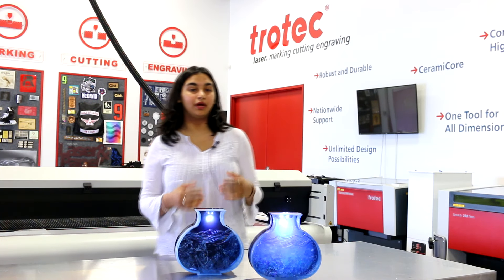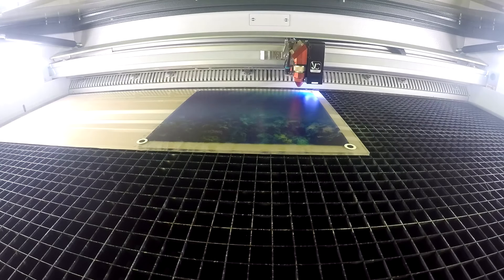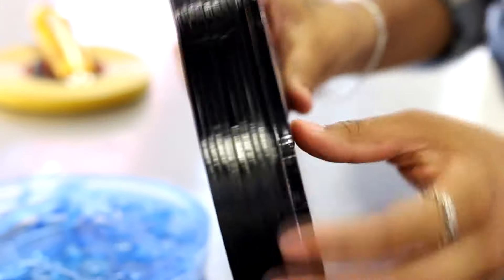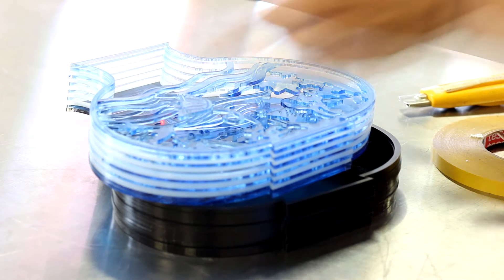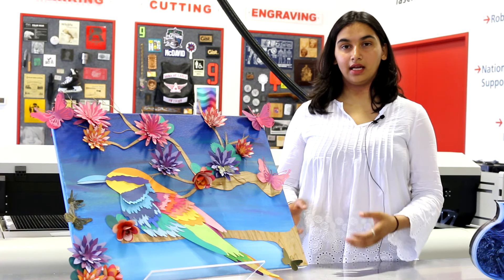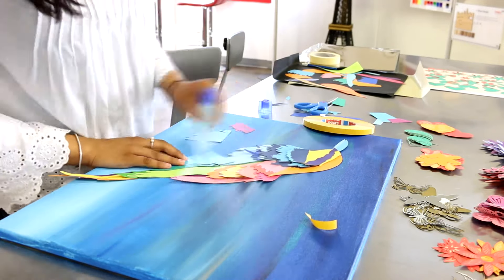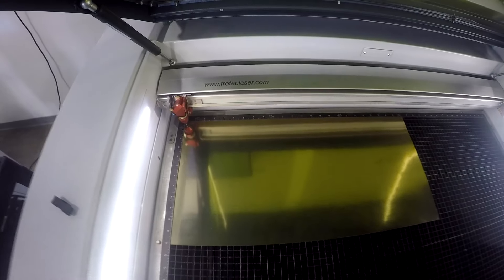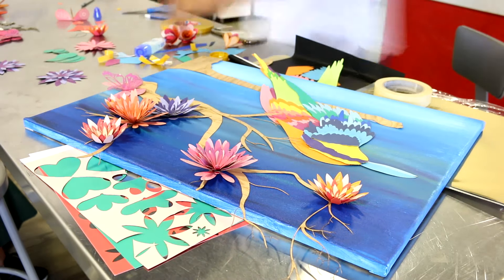Laser Cutters For Schools | Student Project with Laser Cutting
This week, we'll be talking to Seerat, a student at Jean Augustine Secondary School in Brampton, ON. She did her co-op at Trotec and she will talk about her two amazing projects she did with the Trotec Speedy 360 laser cutting machine.

Her first project is an acrylic lamp that's UV printed and hold and LED light for illumination. Her second project is laser cut paper objects pasted on a painted canvas.

Trotec laser cutters are great for any secondary school, as Serat mentioned the laser software is extremely easy to learn and it lets kids create wonderful works of art, technology and more with these laser cutting machines!